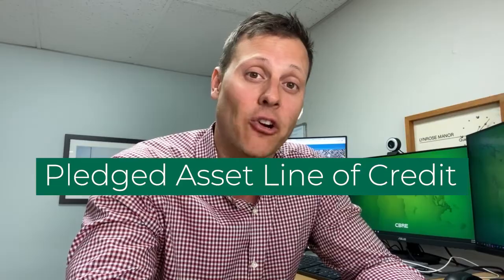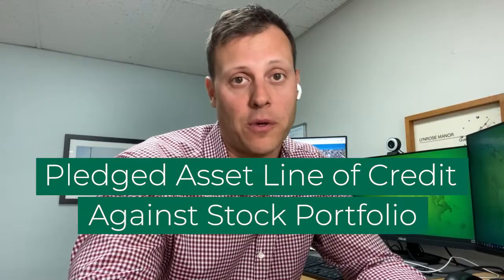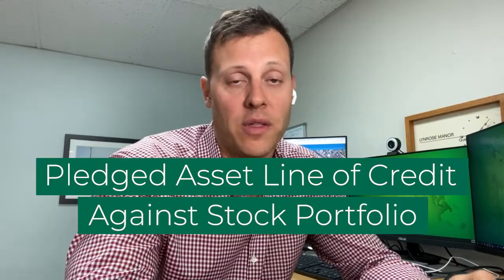How To Borrow Against Stocks To Buy Real Estate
This week Dan Blackwell explains how you can use a pledged asset line of credit to borrow against your stock portfolio to invest into real estate.

Dan Blackwell  & Team has specialized in Multifamily Investment Sales since 2008 and currently leads the Orange County Multifamily Investment Sales division for CBRE. Dan’s focus is to help investors make the most prudent business decisions with their investments.

Dan Blackwell
Lic. CA 01854961